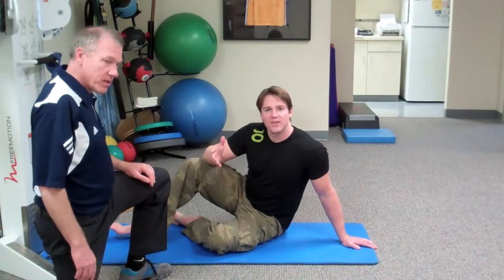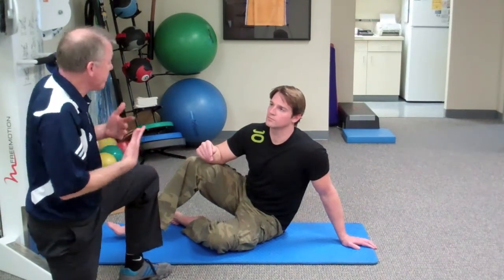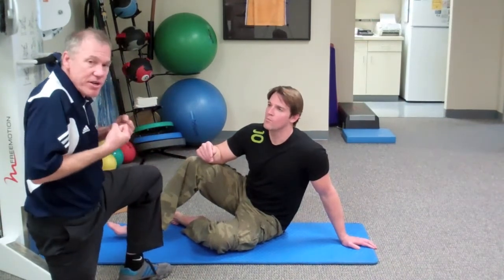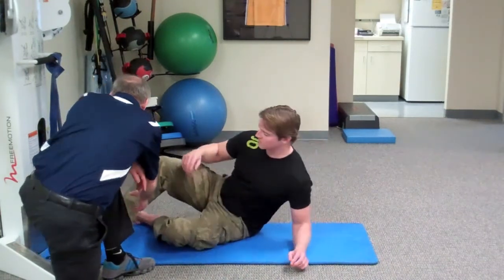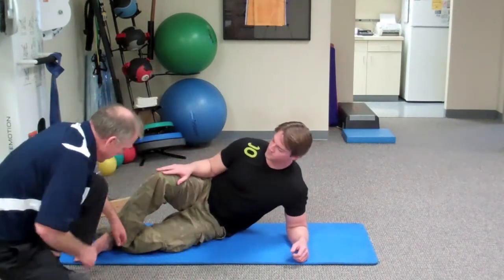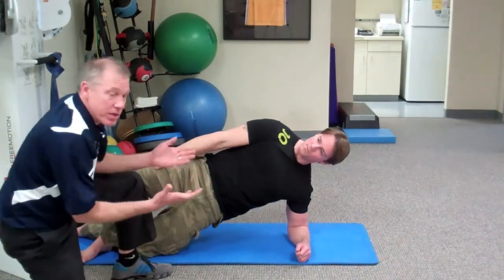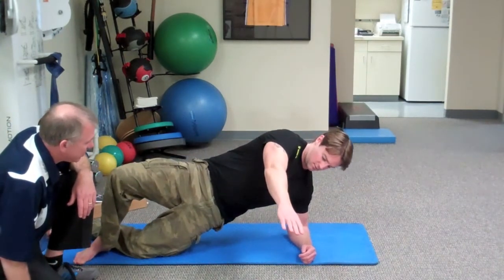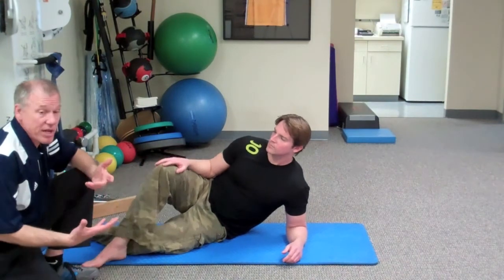QL Training w/Dr. Liebenson Part 4: Alternative Lateral Stability Exercise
Learn an alternative exercise to strengthen the QL utilizing developmental kinesiology principles.